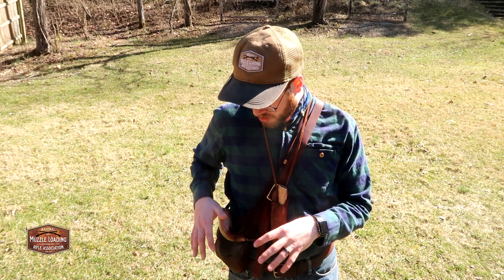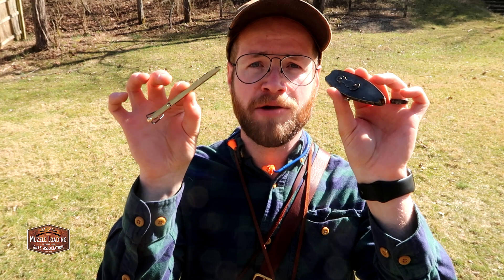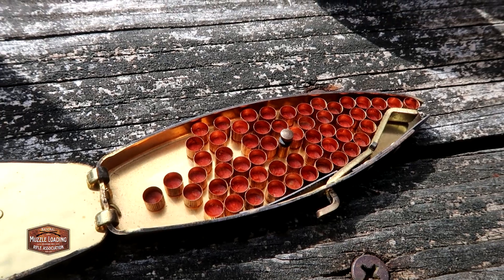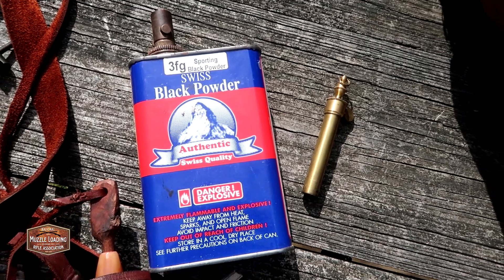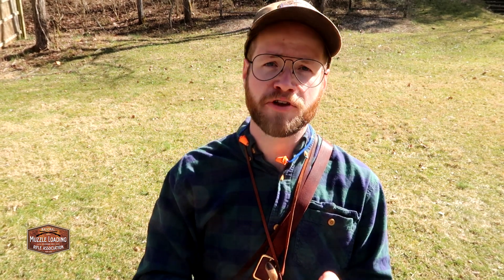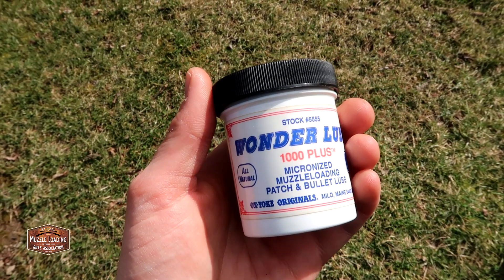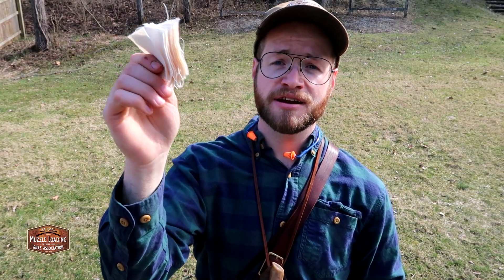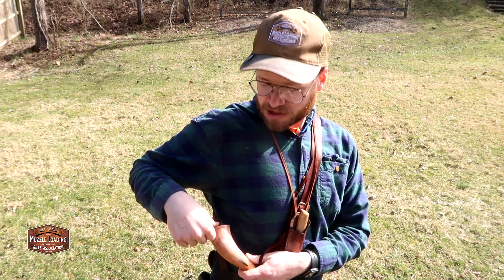Hawken Hunting Pouch, Can It Carry Everything We Need?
Now that our Traditions Hawken is built, and we have a shooting pouch to carry our tools and a powder horn to carry our powder, it's time to head to the range for some fun. This is the muzzle loading cross over event of the year as we bring all of our winter projects together for some fun at the range.

Watch the video today to see what NMLRA Field Agent Ethan carries in his Hawken Pouch to guarantee a fun day at the range.

We've got the full list written out here to help you find the supplies seen in the video.

Capper - The TDC Manufacturing Brass Capper is my personal favorite,
Powder Measure, Brass adjustable version for load development
.015 Shooting Pouches
.490 Cast Roundballs
"Wonder Lube" Patch lubricant from RMC Ox Yoke
3Fg Swiss Blackpowder
Hopes #9 Blackpowder Cleaning solvent
Brass "Range Rod" with muzzle protecting collar/bushing
Traditions Sidelock Manual - Safety information and load development reccomendations
Ear Protection, plugs or muffs
Eye Protection, preferably with safety rated glass or plastic lenses.

Timestamps:

0:00 Getting started at the range
0:28 Planning your gear for the range
1:05 Bag basics and limits
1:40 Capper styles and my preferred capper
2:20 Straight Line Cappers
3:09 The TDC Rifle Capper
4:21 Nipple Wrench
4:50 Powder Measures
6:40 Traditions Sidelock Manual
7:26 Recommended Charge
7:43 Getting the right balls and patches
8:11 Precut .015 shooting pouches
8:23 Cutting patches from fabric
8:55 Roundballs
9:05 Patch Lubricant
9:38 Powder
9:58 Powder can spouts
10:31 Short starter
10:39 Cleaning patches & my cleaning process
11:21 Range rods
12:12 Tips from BPTV
13:17 Ear and eye safety